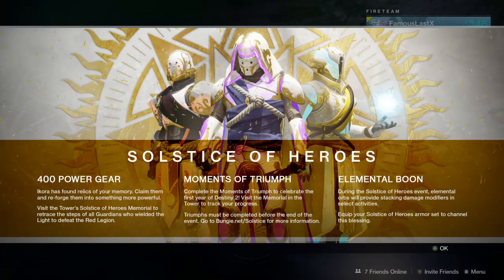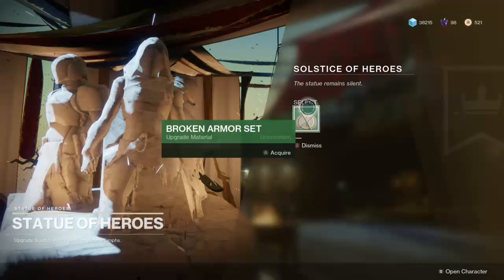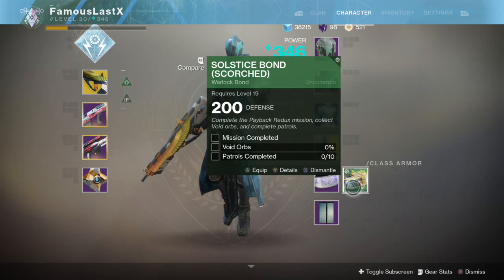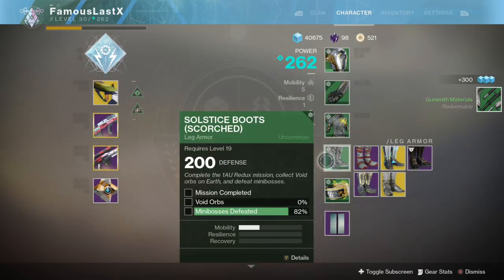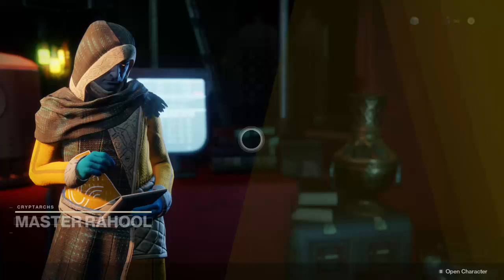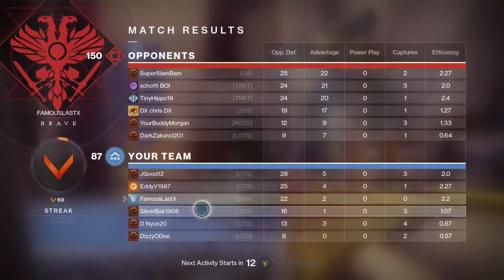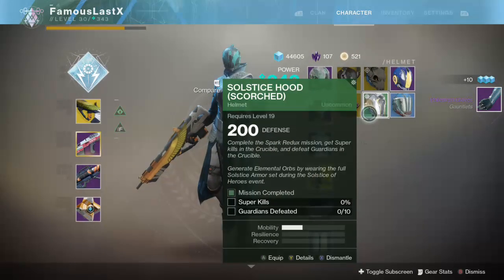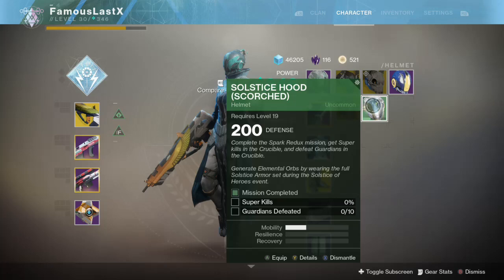Stream Archive - 7/31 - Destiny 2 Solstice of Heroes Gameplay & Thoughts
Gameplay footage from the new Destiny 2 Solstice of Heroes event alongside A LOT of our thoughts on the event , the latest updates, and the current state of Destiny 2 as a whole.  Might be a little bit of rambling at parts, but deep down we really do want what's best for Destiny as a franchise and want to see all the amazing potential it has realized and I genuinely hope that we can get that the game to that state one day!